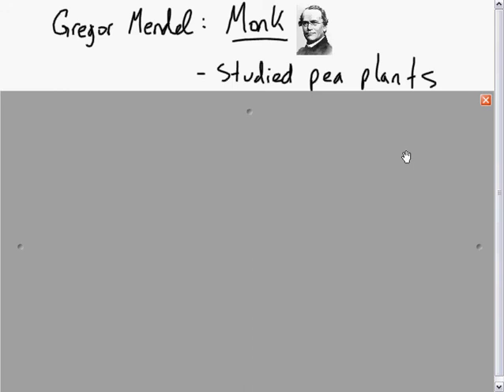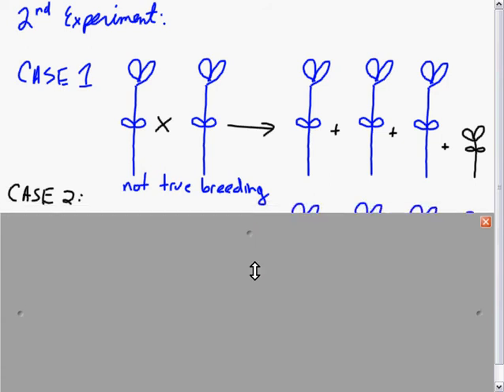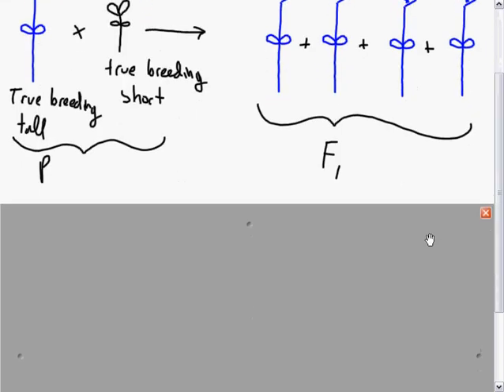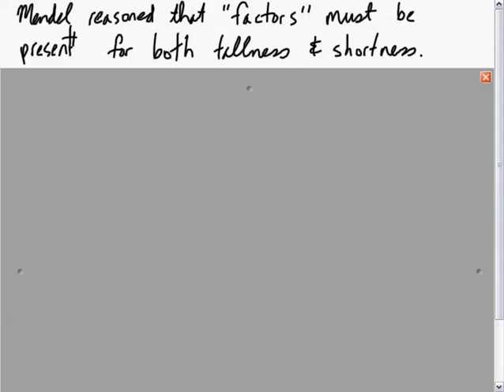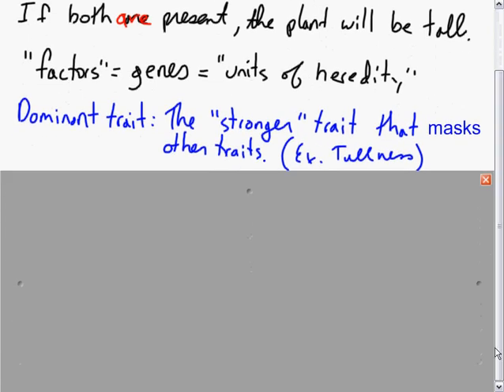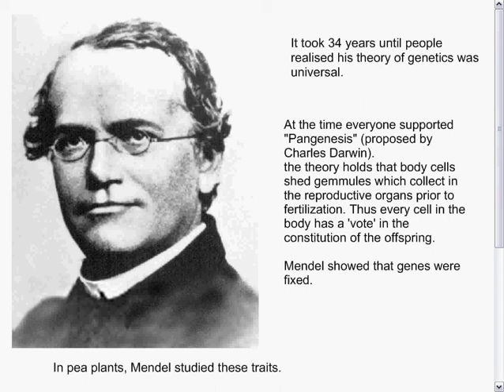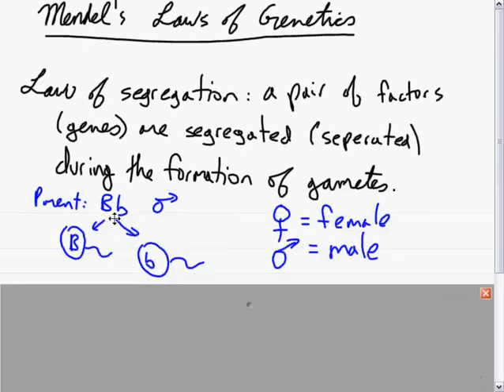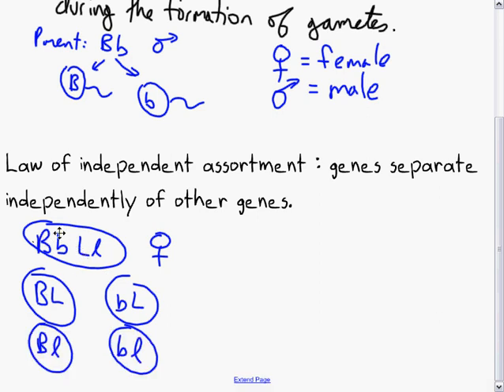Genetics - 3 - Gregor Mendel - May26